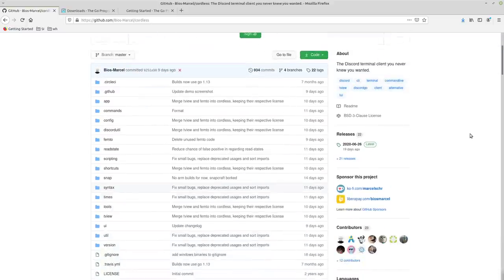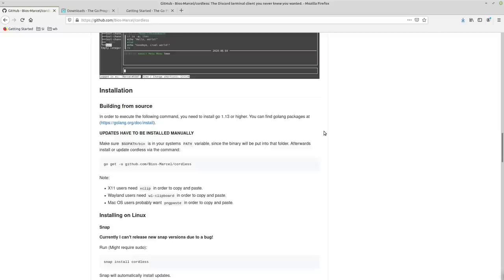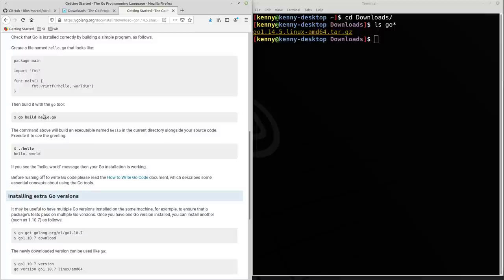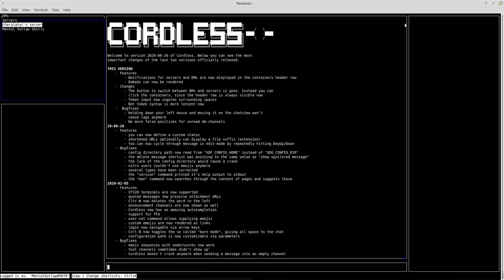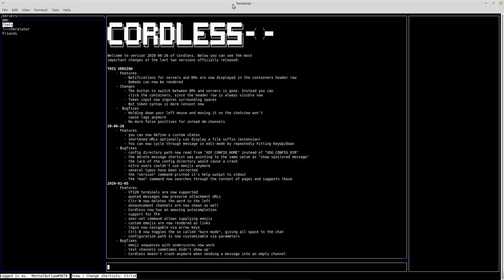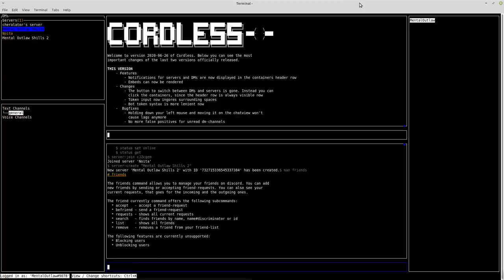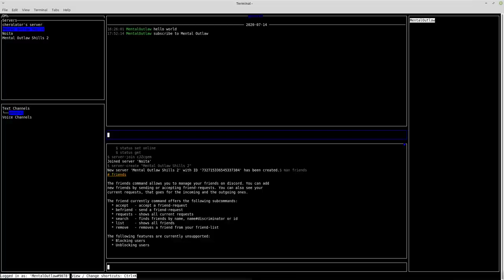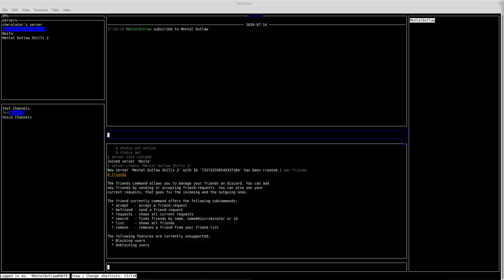Cordless - A Terminal Based Discord Application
In this video I show you how to install cordless, a terminal based discord client, you can view the github repository

If you want to build from source like I did in this video you'll first need to install GO

once you download the tar extract it to /usr/local
sudo tar -C /usr/local -xzf go1.14.5.linux-amd64.tar.gz

then export it to your path

export PATH=$PATH:/usr/local/go/bin

then download and build cordless with this command

if you want to be able to use cordless from anywhere in your terminal you should copy the cordless binary from go/bin into /usr/local/bin

Bitcoin
3MMKHXPQrGHEsmdHaAGD59FWhKFGeUsAxV

Ethereum
0xeA4DA3F9BAb091Eb86921CA6E41712438f4E5079

Litecoin
MBfrxLJMuw26hbVi2MjCVDFkkExz8rYvUF

Dash
Xh9PXPEy5RoLJgFDGYCDjrbXdjshMaYerz

Zcash
t1aWtU5SBpxuUWBSwDKy4gTkT2T1ZwtFvrr

Chainlink
0x0f7f21D267d2C9dbae17fd8c20012eFEA3678F14

Bitcoin Cash
qz2st00dtu9e79zrq5wshsgaxsjw299n7c69th8ryp

Etherum Classic
0xeA641e59913960f578ad39A6B4d02051A5556BfC

USD Coin
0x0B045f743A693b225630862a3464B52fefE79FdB